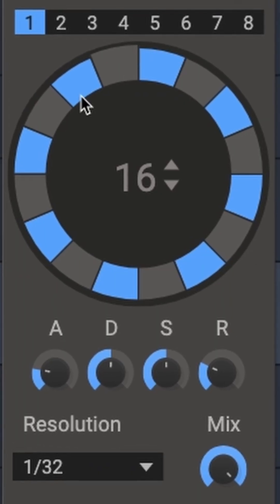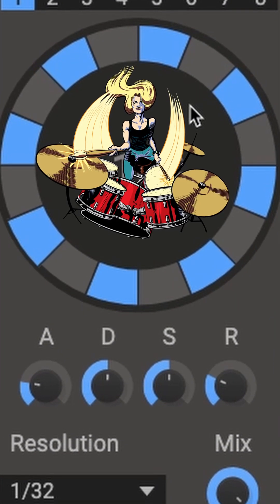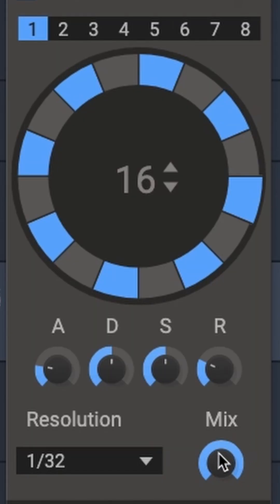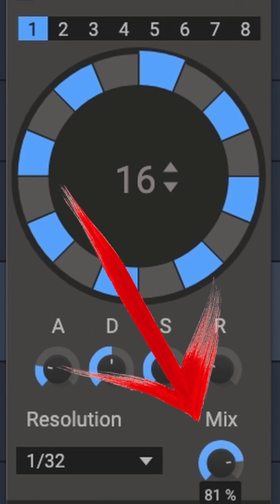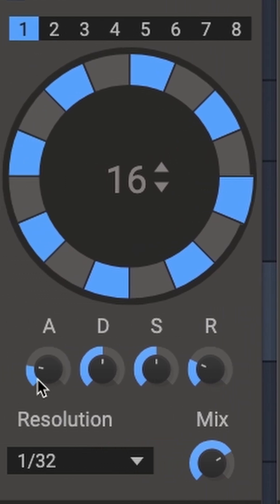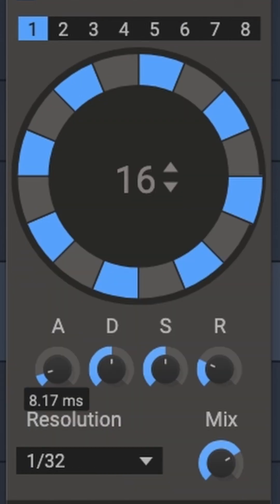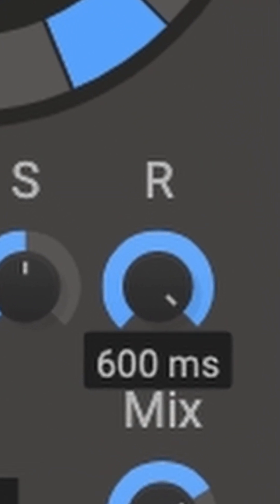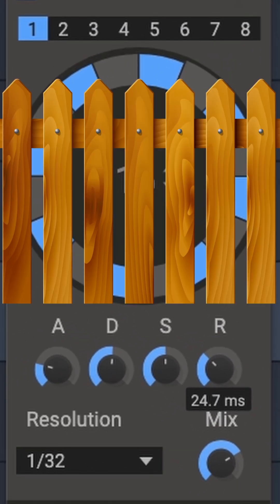yesterlng - learn how to use a trancegate by kilohertz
🎵🎹 another quick abletontutorial video to learn step by step how to use ableton to make beats and music